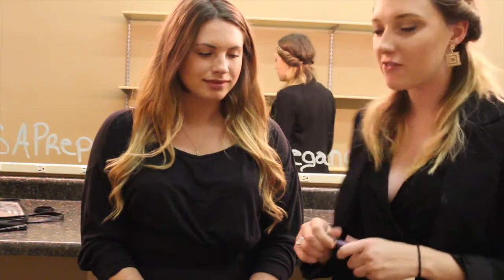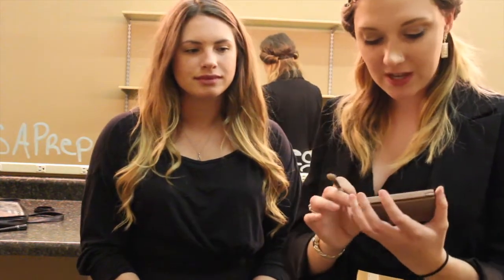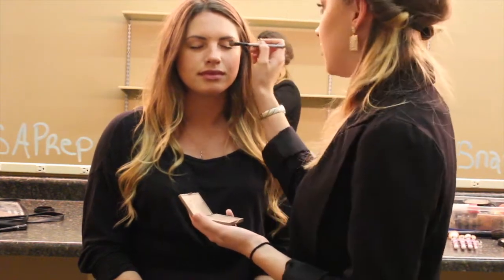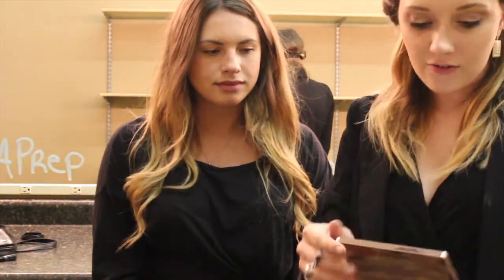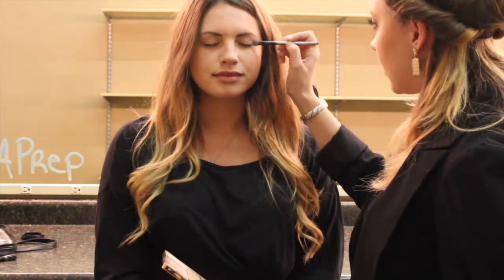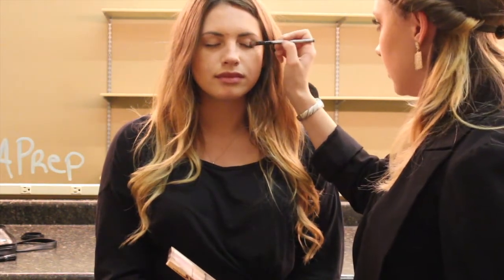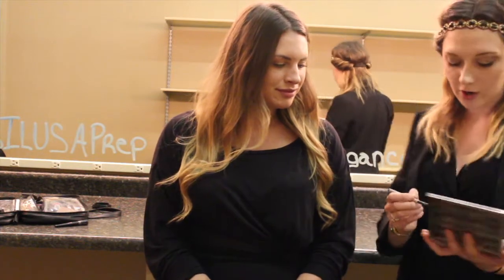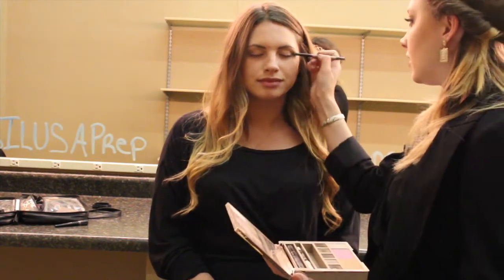Prom Eye-Makeup Tutorial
We all try to save some money here and there for Prom right?! The pageantistas are here to help with just that...Maybe? PromFail or BEBeautiful!